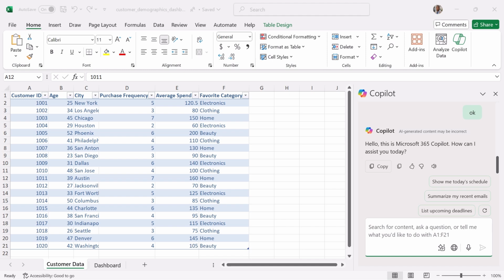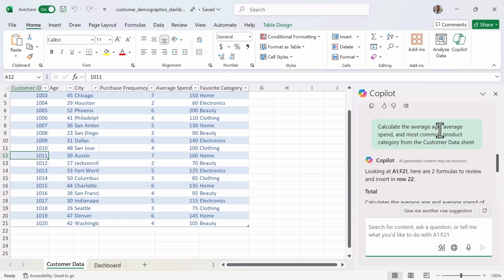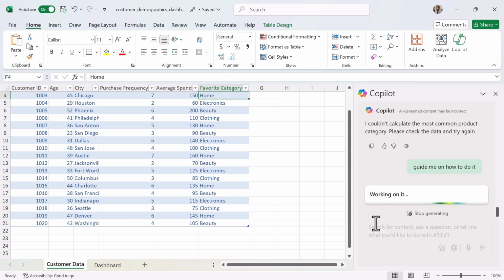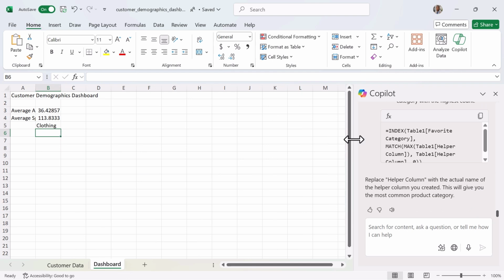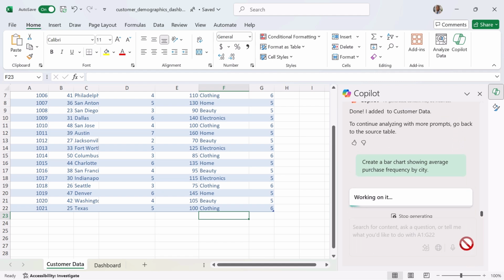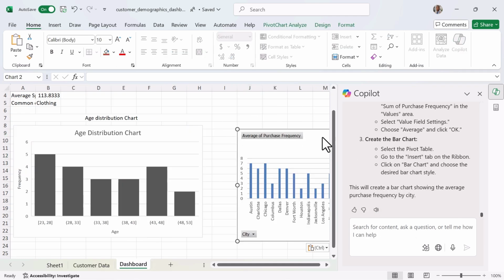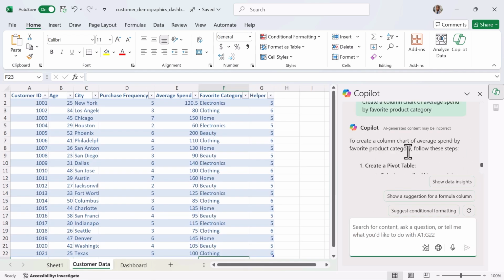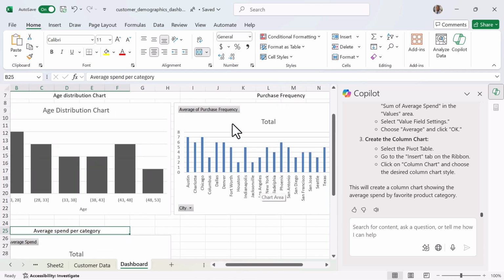5 – Building Dashboards in Excel with Copilot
Dashboards bring multiple insights together in one view. In this lesson, you’ll learn how Microsoft Copilot helps you design and assemble dashboards in Excel without complex setup or manual configuration.

What makes an effective dashboard

Selecting the right KPIs and visuals

Organizing charts for clarity and flow

Using Copilot to assemble dashboard components

Updating dashboards dynamically with new data

📈 Business Value
Dashboards created with Copilot allow faster insight consumption and better decision-making.

📚 Next Lesson
Mini Project: Marketing Campaign Analysis